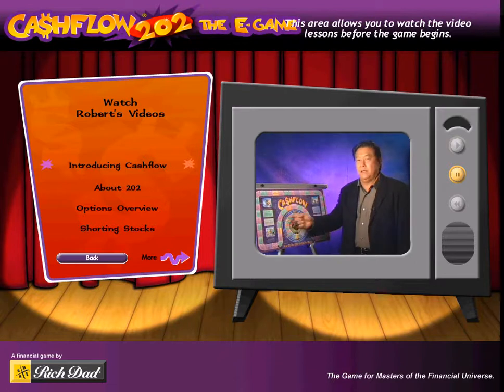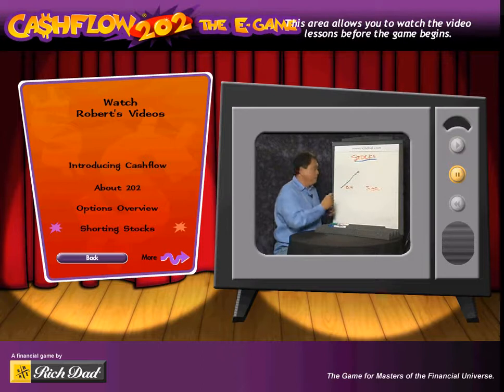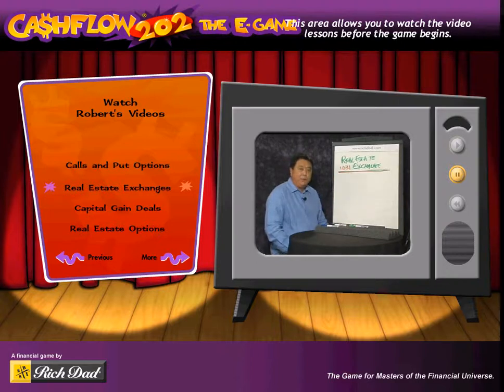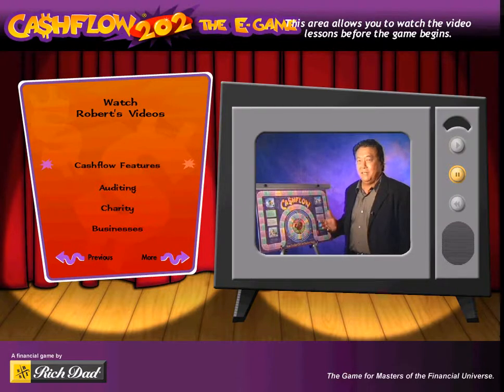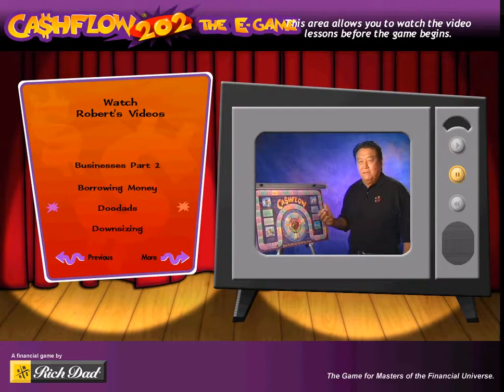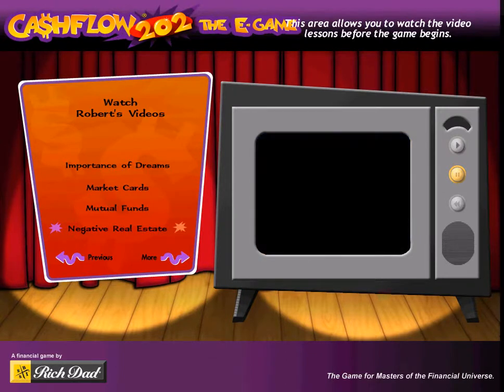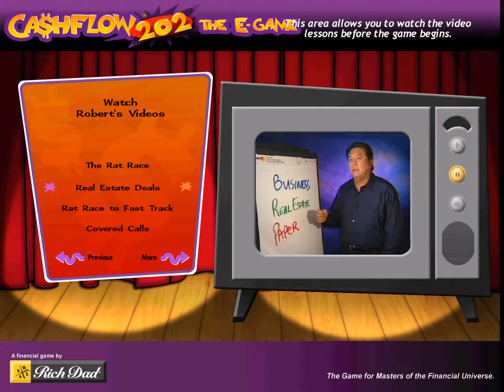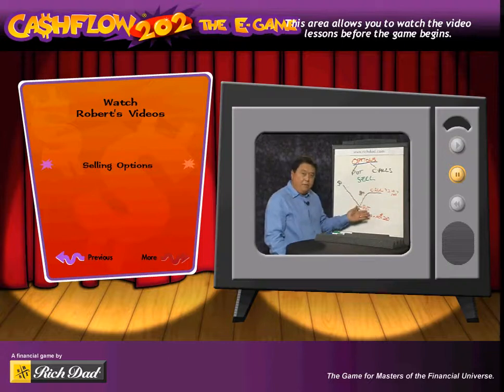CashFlow 202 The E Game All in One Video Guide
ABOUT:

EasyTutHQ brings straight forward tutorials on Cashflow, How to tech, Mental health, Personal development, Personal growth, Learn Japanese and more

🇺🇸 US
🛒 Buy Cashflow Game (Limited Edition)
🛒 Cashflow 101+202
🛒 Cashflow 101+202
🛒 Cashflow 101+202
🛒 Cashflow 101+202
🛒 Cashflow 101+202

+ Note: If the links are no longer available, it means the games were sold out as they are limited. Then, what to do? Sign in your Amazon account, try one of my links again, if it is still not available, just search for "Richdad Cashflow Game", now you can buy one of listed items. If you are from different country, e.g. UK, it is same process, but use my UK link instead of US.
Good day!
Mike :)

💡 Audiobook (Audible)
📚 My Favourite Books (Free Audio)
⏩ Rich Dad Poor Dad
⏩ Retire Young Retire Rich
⏩ Jim Rohn: 7 Strategies for Wealth and Happiness
💻 Amazon Business

🇯🇵 日本
💻 Adobe Creative Cloud コンプリート|12か月版 | Windows/Mac対応 | オンラインコード版
🎮 マインクラフト スターターコレクション | Windows 10 | オンラインコード版
📱 (ダウンロード版) mineoエントリーパッケージ
🎁 Amazonギフト券 Eメールタイプ (E-mail, SNS, SMS)
🎧 恋降る月夜に君想ふ
📚 (本) 人新世の「資本論」 (集英社新書)
📚 Audiobook (Audible)
🛒 Amazon Prime
📺 Amazonプライム・ビデオ
💻 Amazonビジネス:請求書払い

🇬🇧 UK
📚 Favourite Book: RichDad Guide to Investing
📚 Favourite Book: Rich Dad, Poor Dad
📚 Audiobook (Audible)
🛒 Amazon Prime
💻 Amazon Business

🇫🇷 France
📚 Livre préféré - Père riche, Père pauvre (Rich Dad, Poor Dad)
📚 Livre audio (Audible)
🛒 Amazon Prime
💻 Amazon Business

🇩🇪 Deuschland
📚 Lieblingsbuch: RichDad Guide to Investing
📚 Lieblingsbuch: Rich Dad, Poor Dad
📚 Hörbuch (Audible)
🛒 Amazon Prime
💻 Amazon Business

ABOUT:
EasyTutHQ brings straight forward tutorials on:

Payoneer Reward Condition:
*After your friend signs up and receives a total of 1,000 USD, you both earn a 25 USD reward.